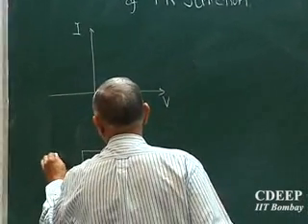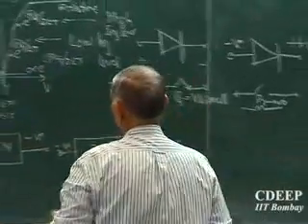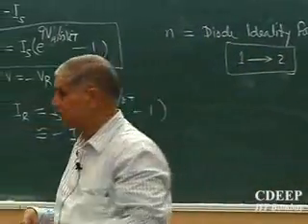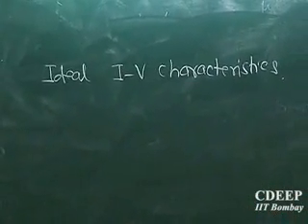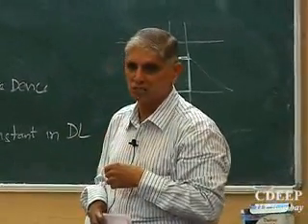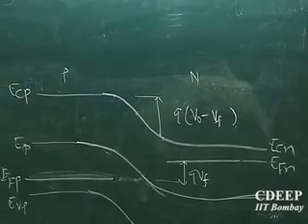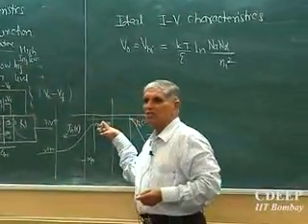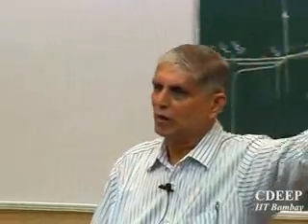18. VI charecteristics of PN Junction (Electron Devices)